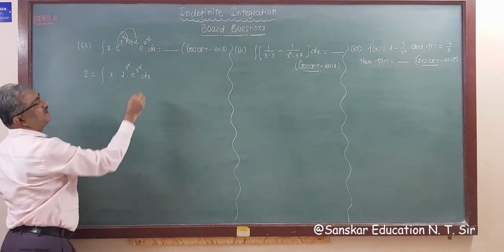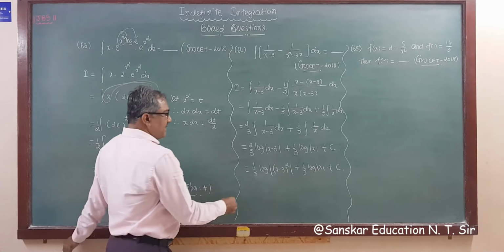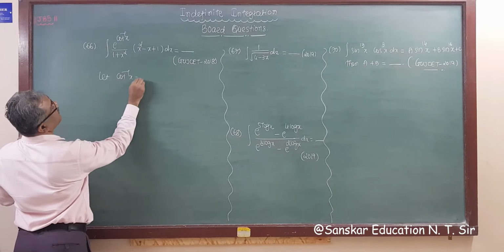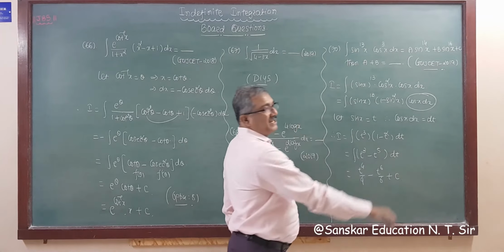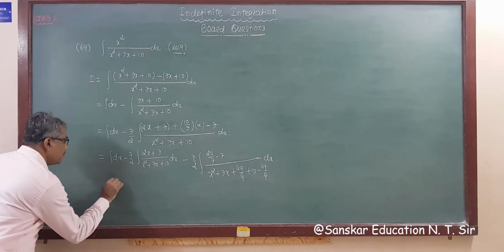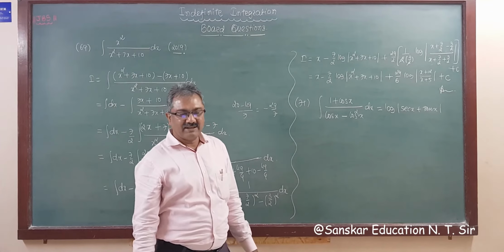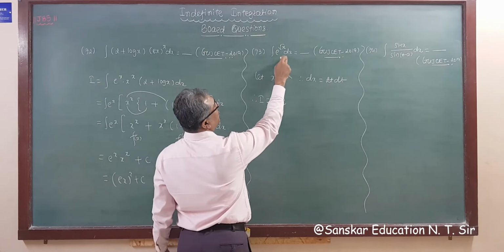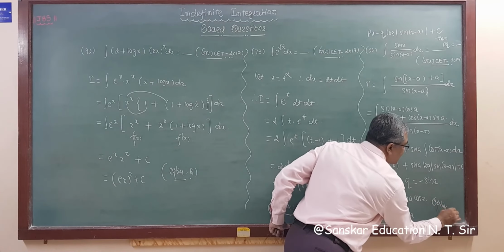BOARD_SOLVED_MCQ-6#GSEB/CBSE